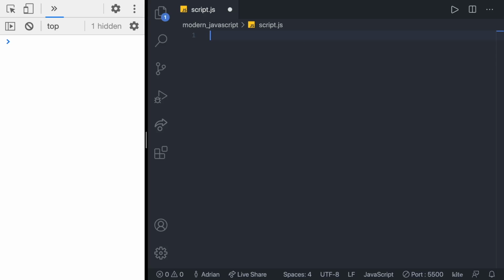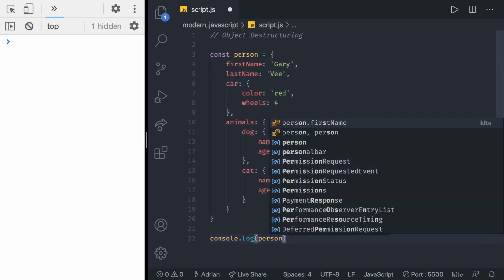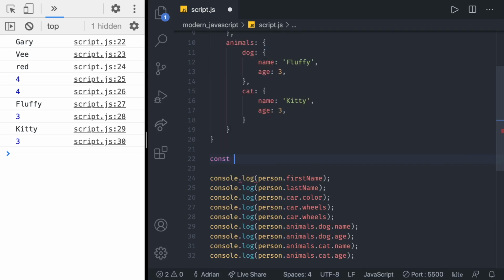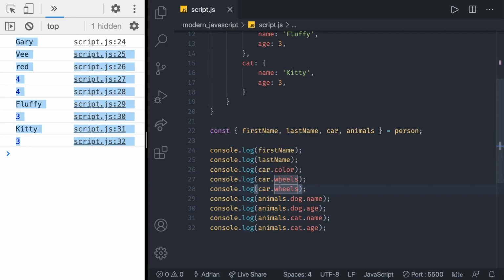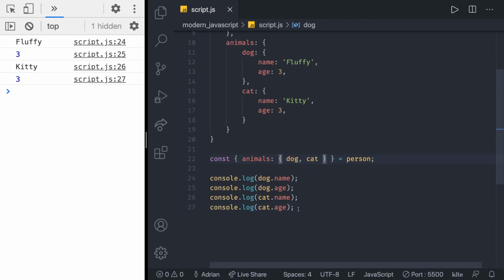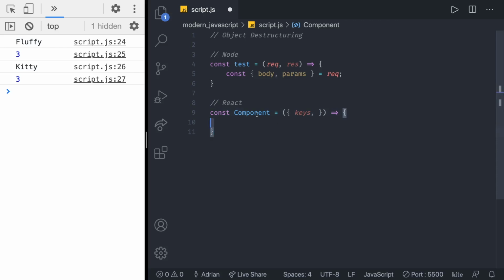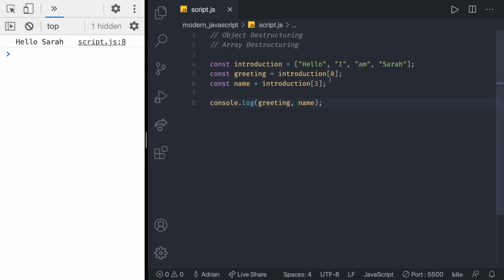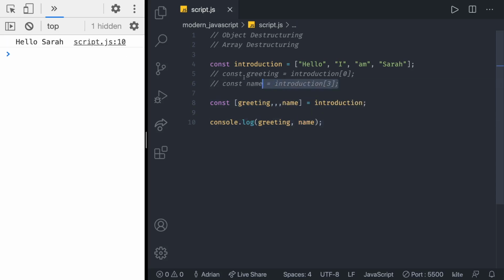83 object and array destructuring